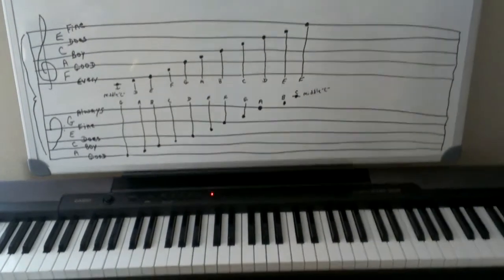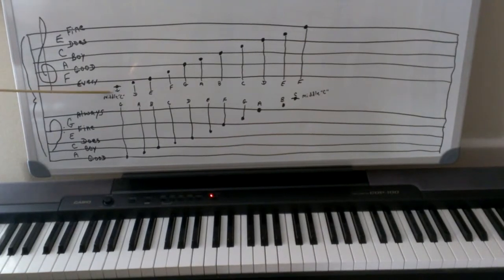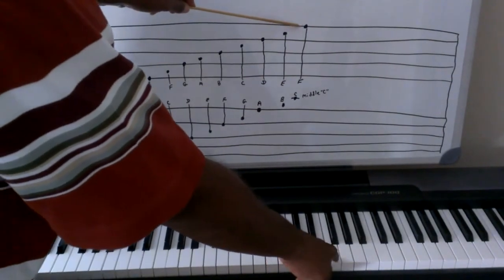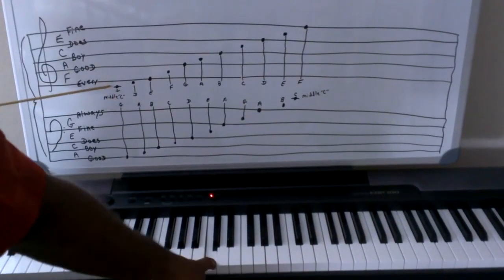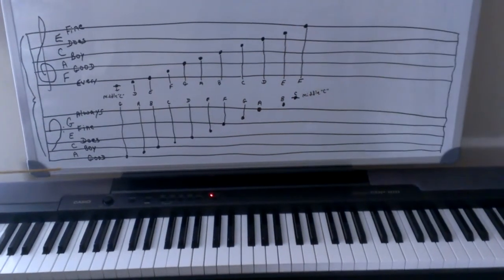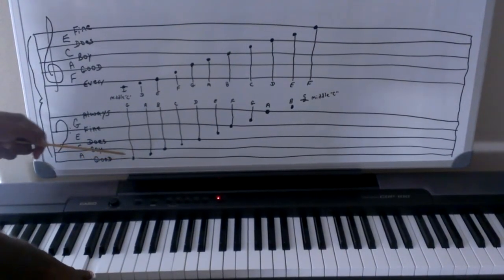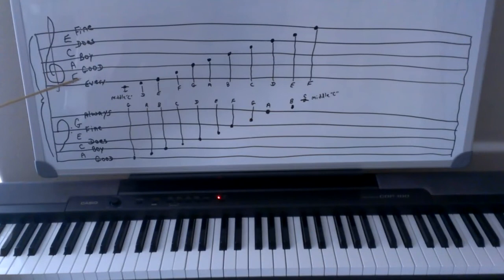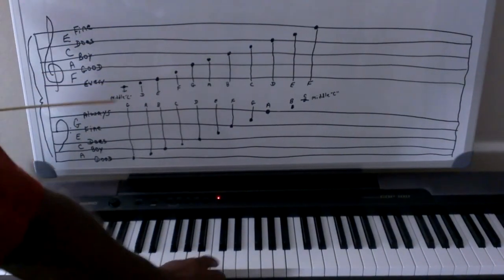Piano Theory: Reading notes on the Grand Staff - Music Theory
Piano Theory: Piano Theory on how to read notes on the Grand Staff. Music Theory.